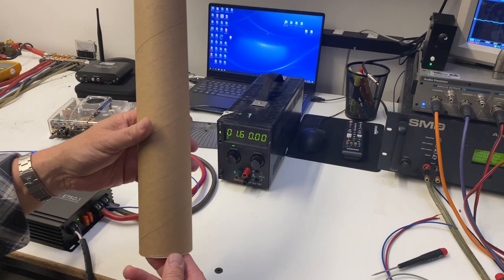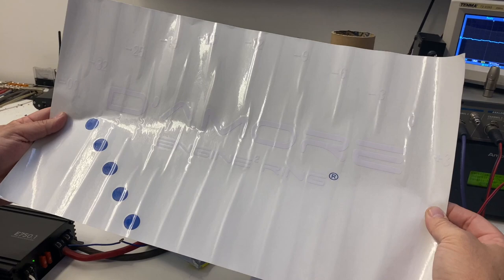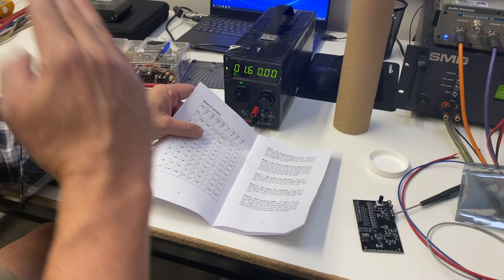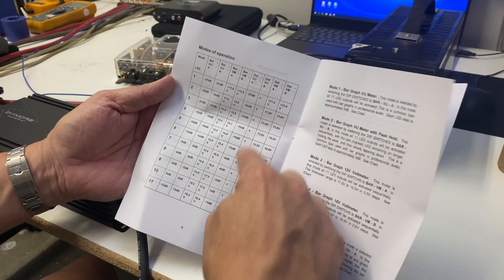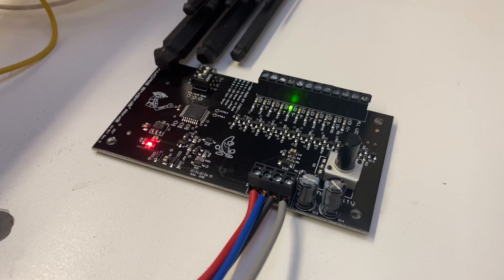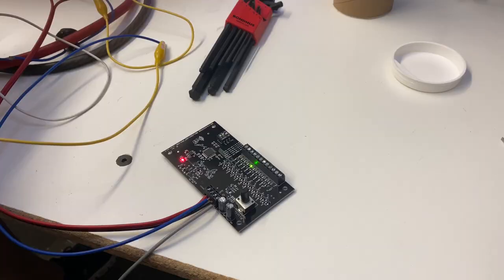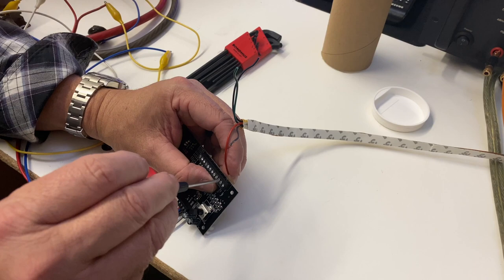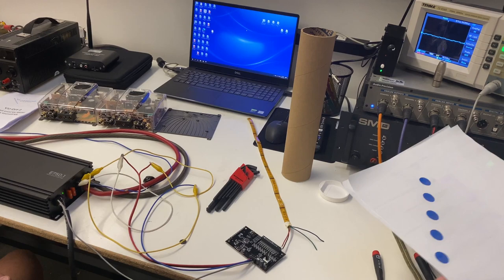Make your own VU meter, voltmeter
In this video we discuss the D'Amore Engineering VU-DIY kit.  This kit enables you to create a VU meter for your audio system or voltmeter for any 12 or 16 volt vehicle or system (boat, rv, golf cart, utv)